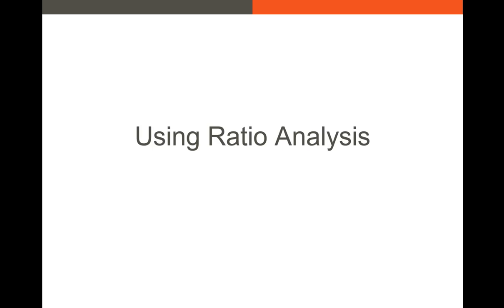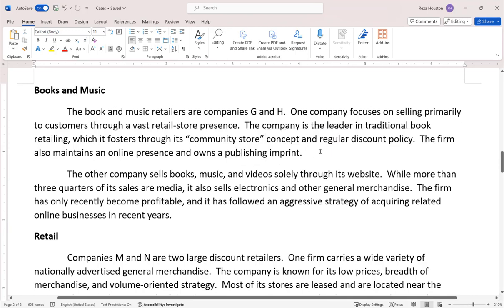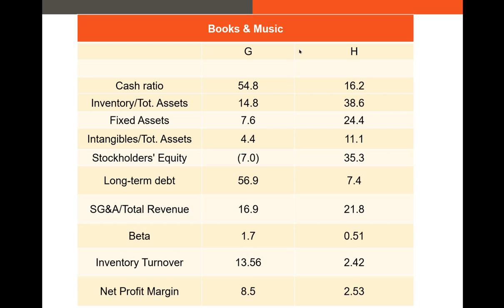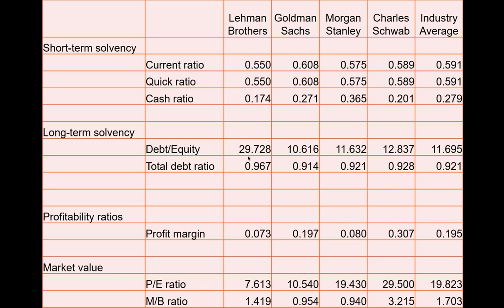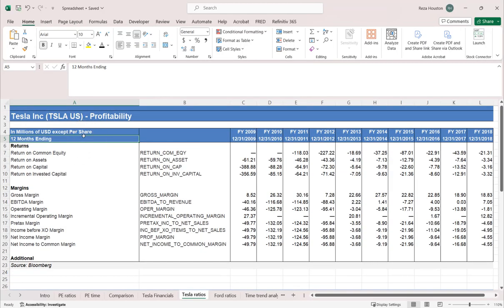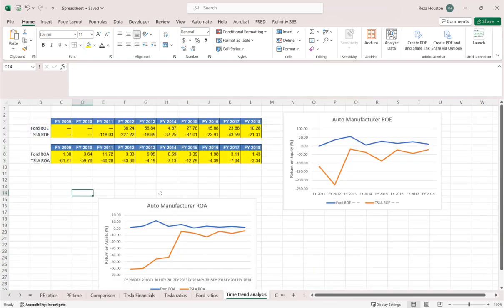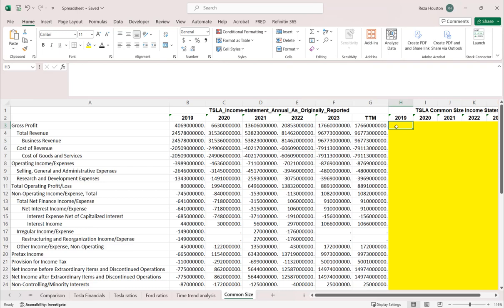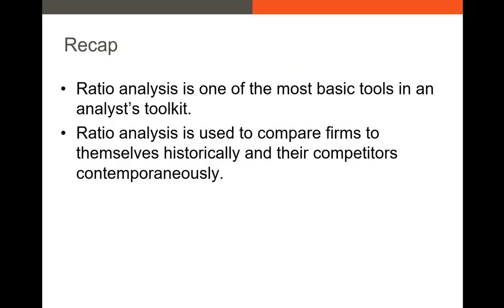Using Ratio Analysis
I use ratio analysis to assess a few firms in the real world. I use time trend analysis, peer group analysis, and a common-size income statement.